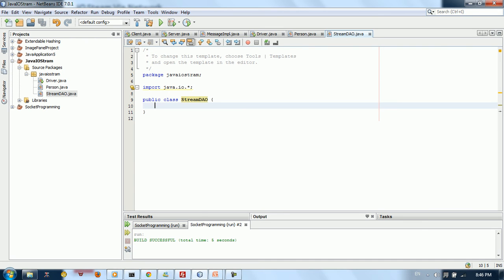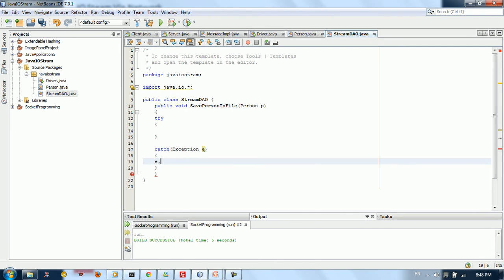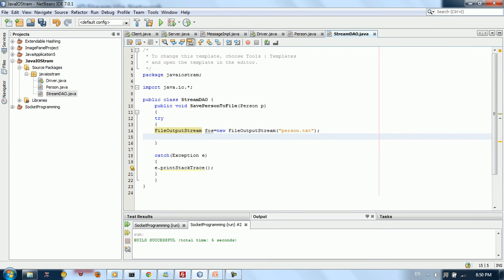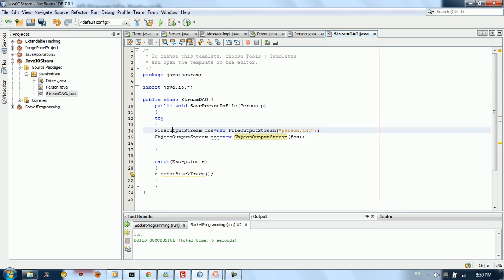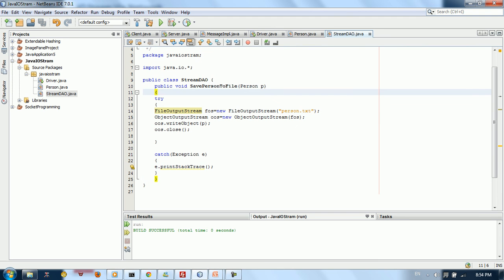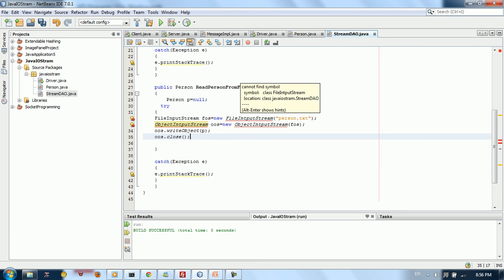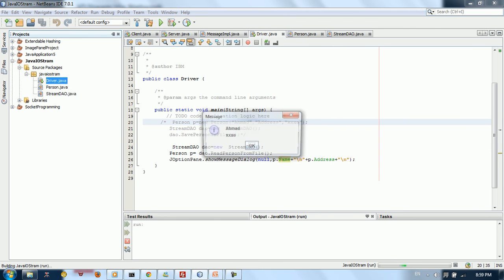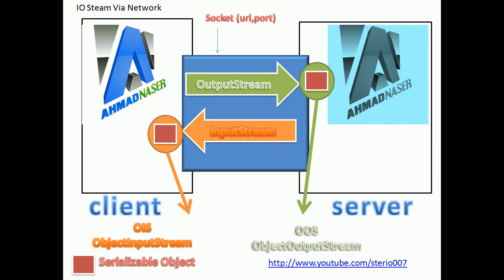File IO Stream in java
FileInputStream in java
FileOutputStream in java